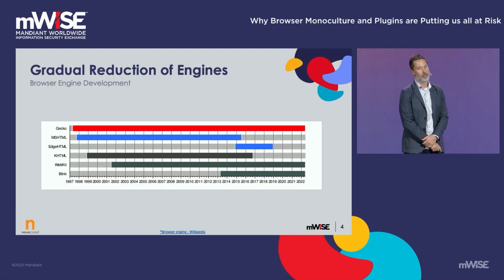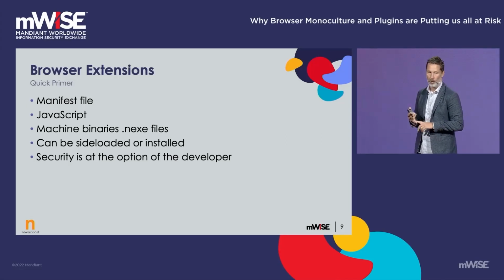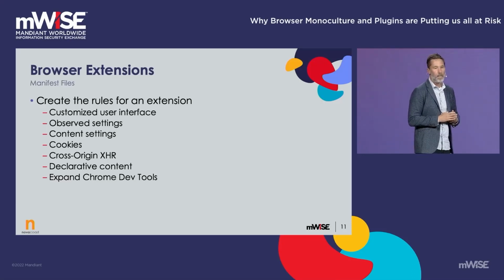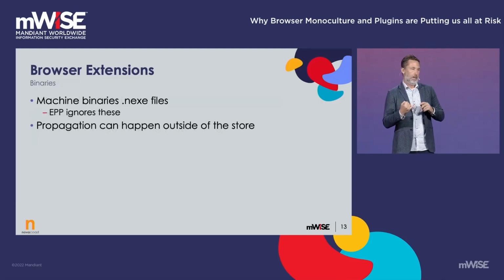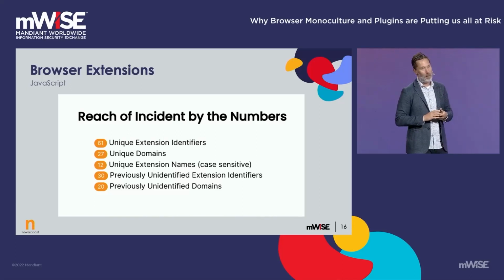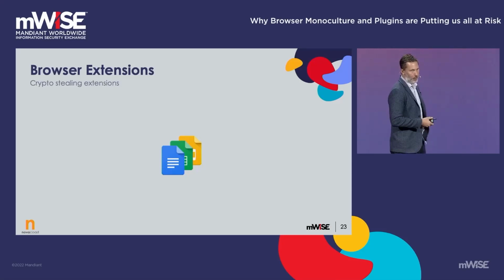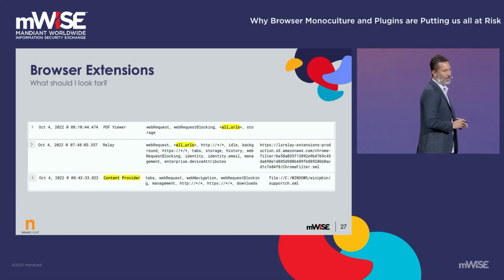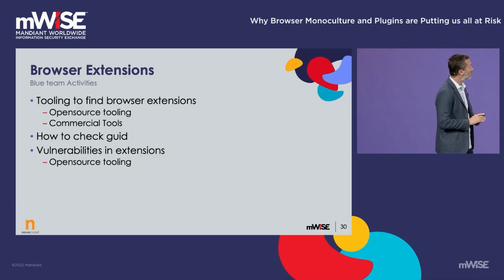Why Browser Monoculture and Plugins are Putting us all at Risk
Adam Gray, CTO, Novacoast, Inc